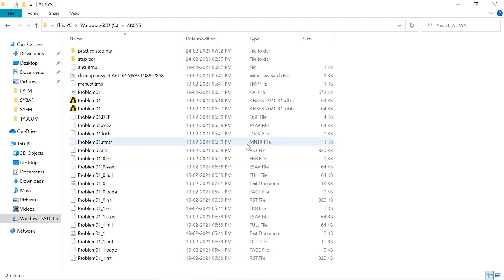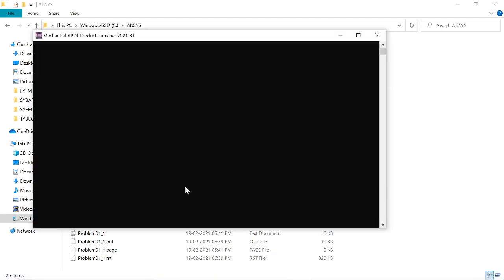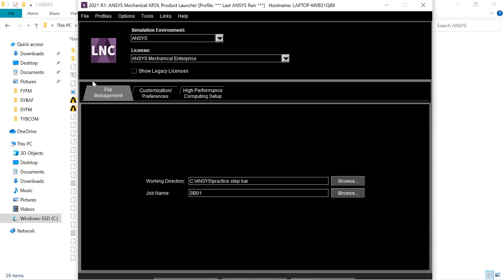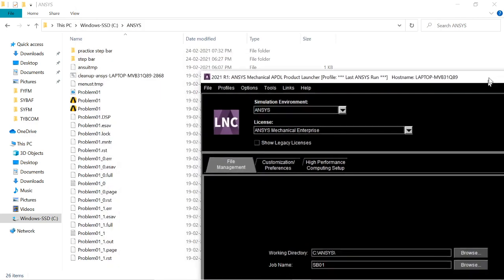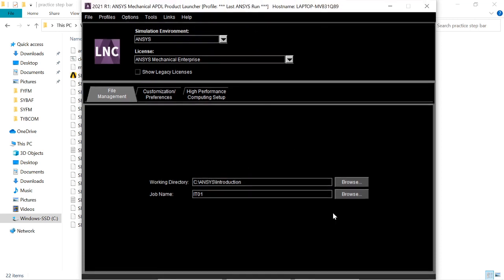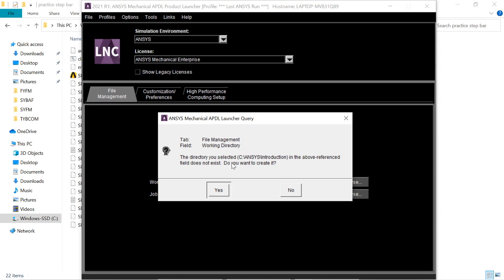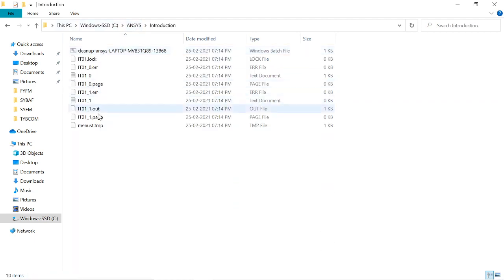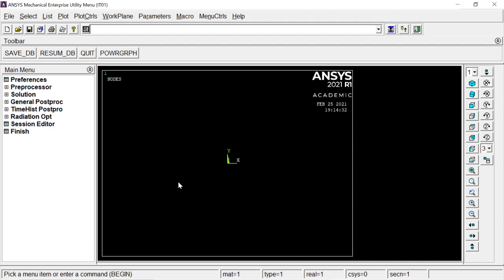ANSYS | Opening Mechanical APDL Product Launcher